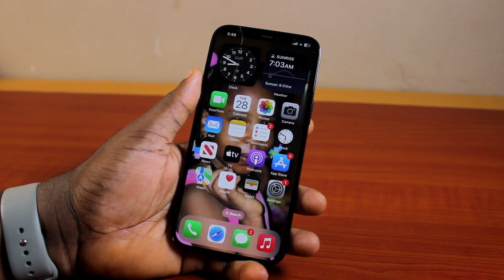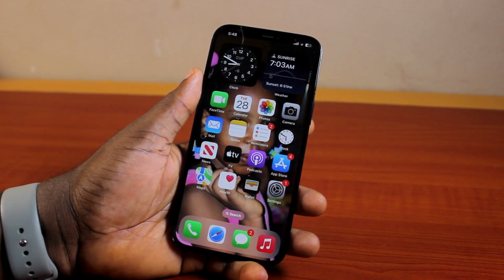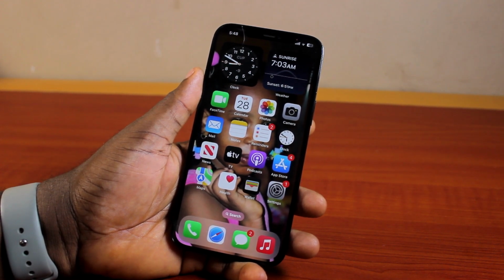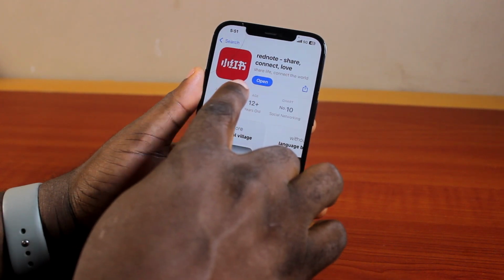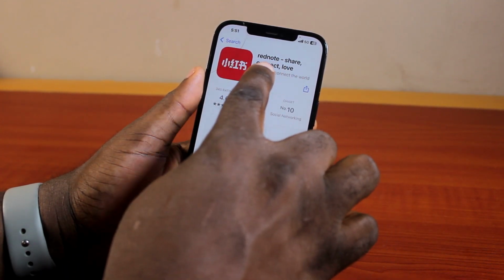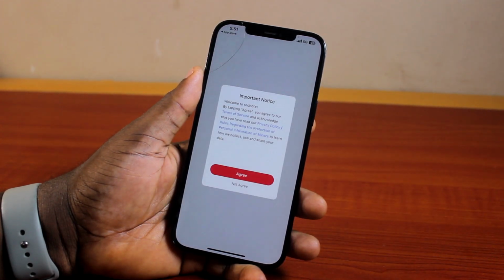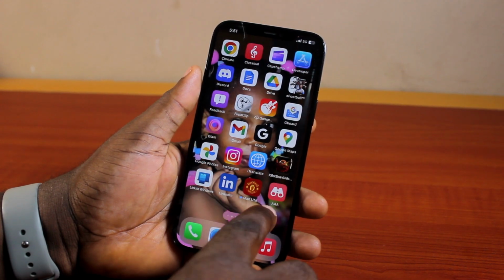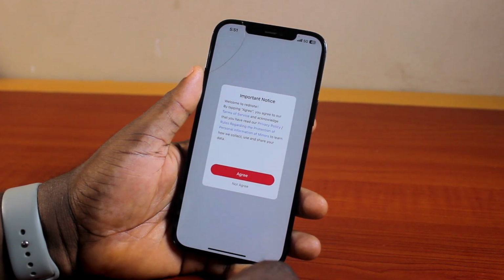How to Download Rednote App on iPhone